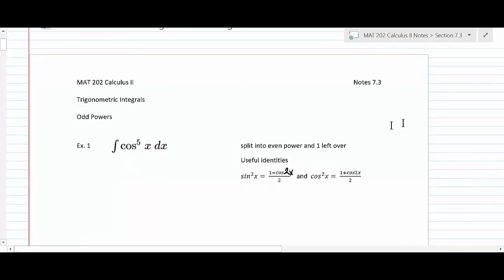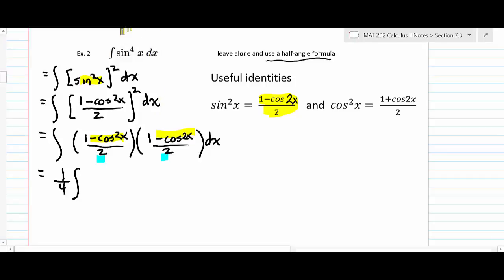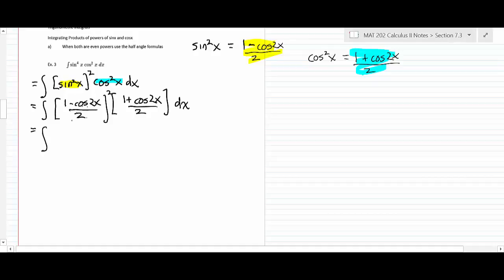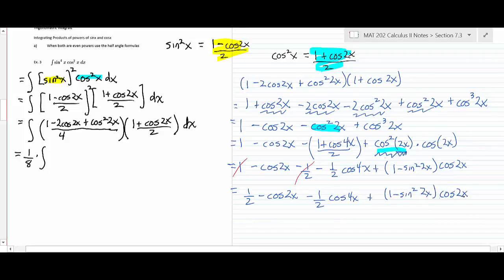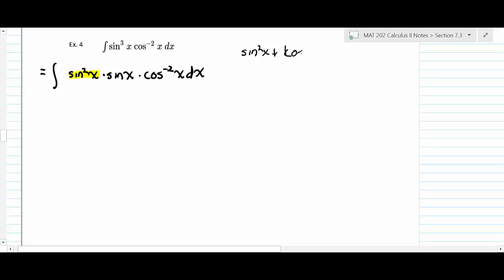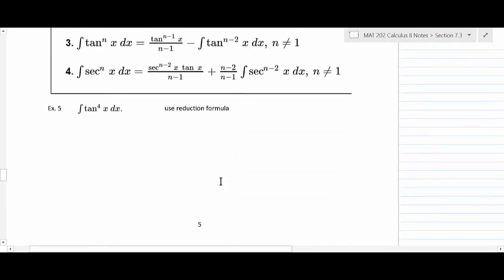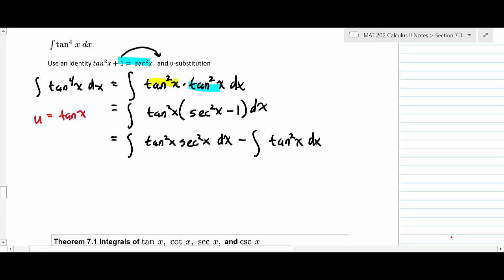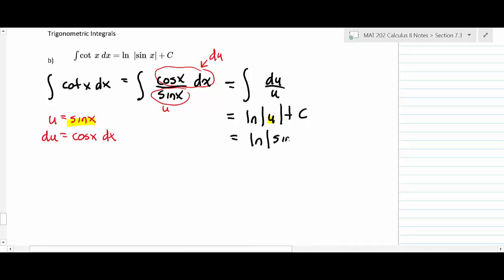MATH 2411 Calculus II Section 8.3 Trigonometric Integrals